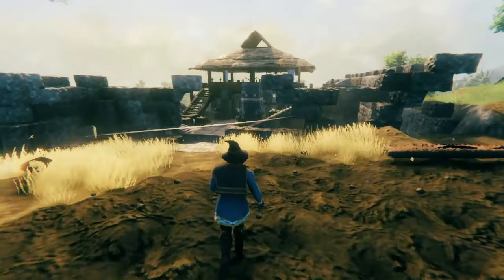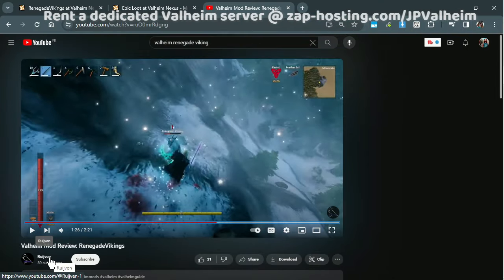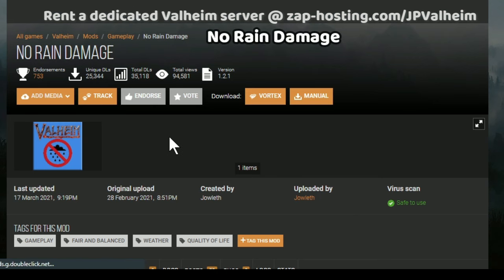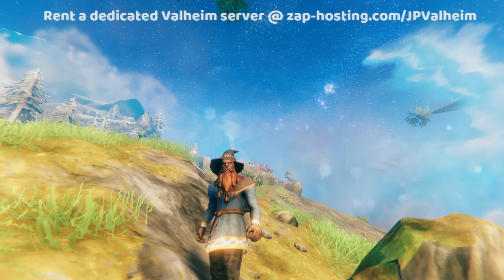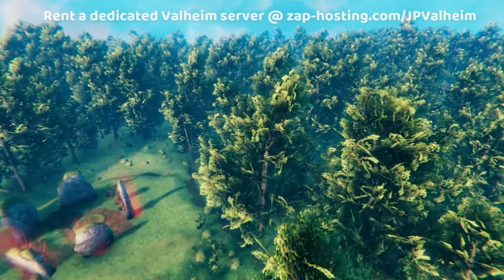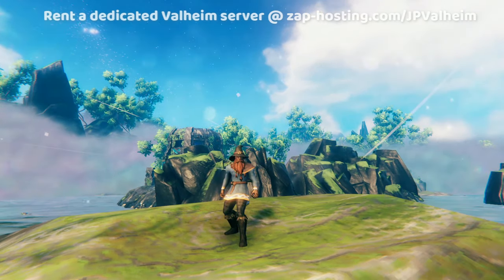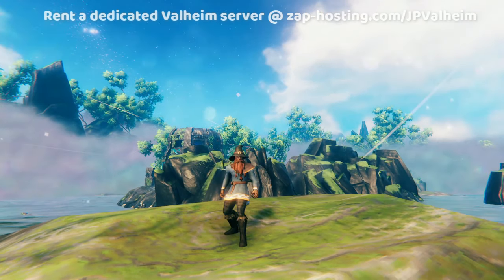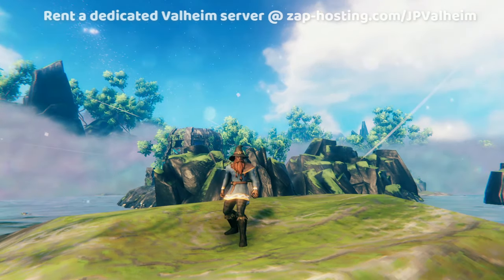20 Awesome Valheim PC mods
Original Valheim plus doesn't work anymore. Use the fan version by Grantapher, available

Chapters
00:00 Introduction
00:10 What will we cover?
01:25 ValheimRaft
01:57 Epic Loot
02:27 Renegade Vikings
03:08 Infinity Hammer
03:41 PlanBuild
05:01 No Rain Damage
05:21 Plant Everything
05:52 Server Devcommands
06:54 Upgrade World
08:13 Respawn metal ore nodes
09:04 Valheim Plus
10:28 MistBeGone
11:06 SimpleSort
11:32 Minimap Discovery Radius
12:16 Tree Respawn
12:43 Crop Replant
13:00 NoTreeStump
13:42 Better Wisps
14:13 Beasts of Burden
15:12 Speedy Paths